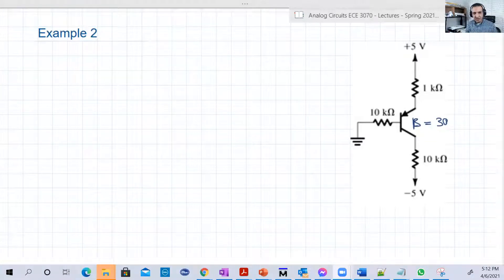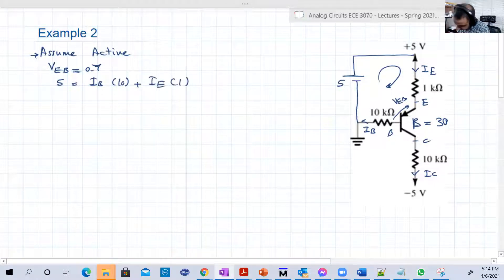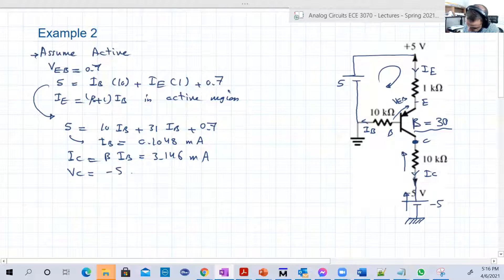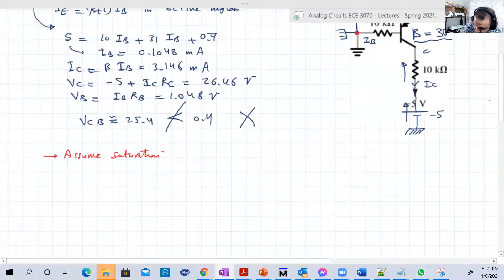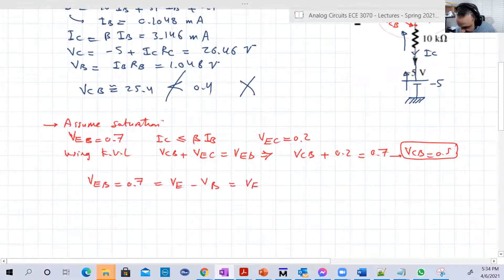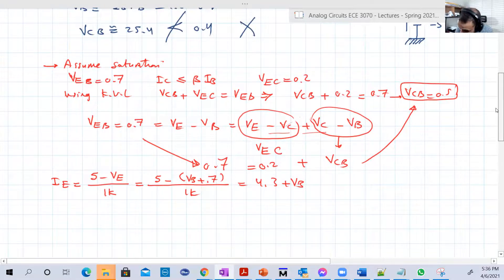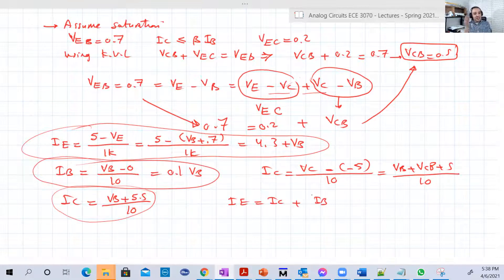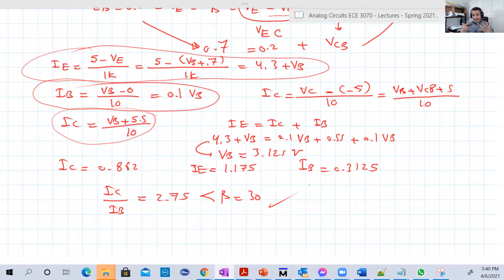[19c] PNP Transistor circuit analysis in Saturation Region